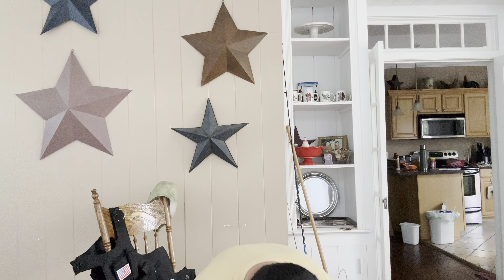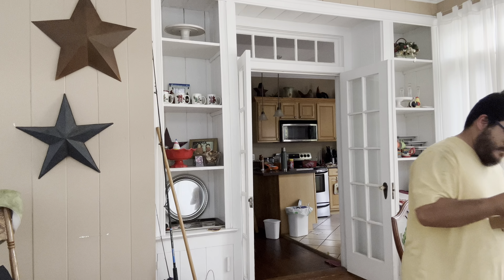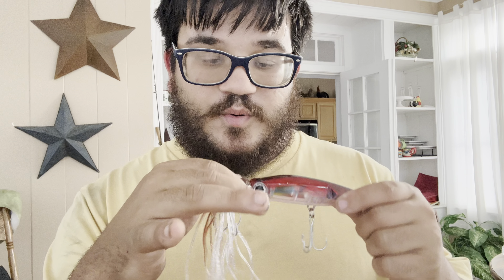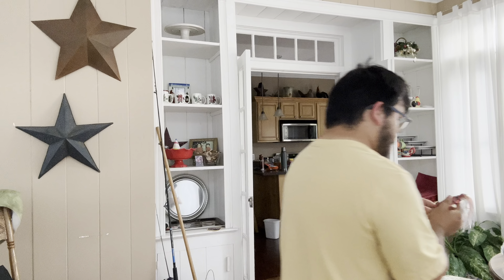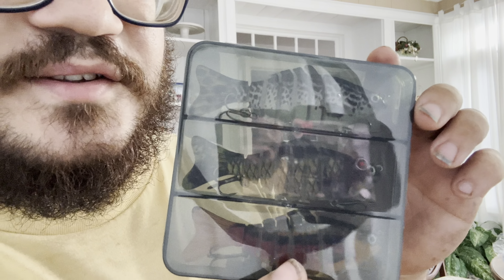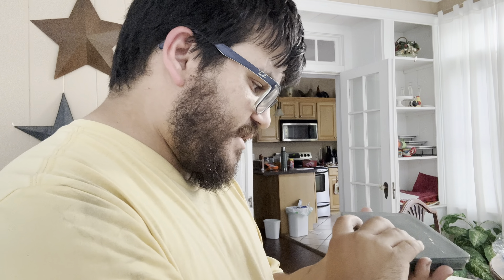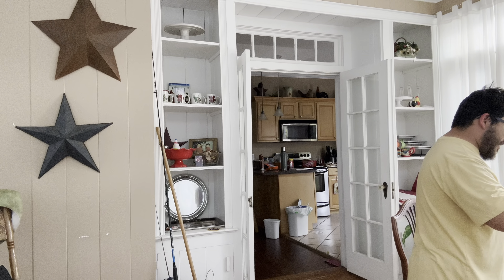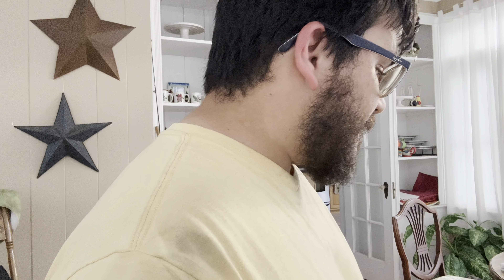Fishing tackle Temu unboxing